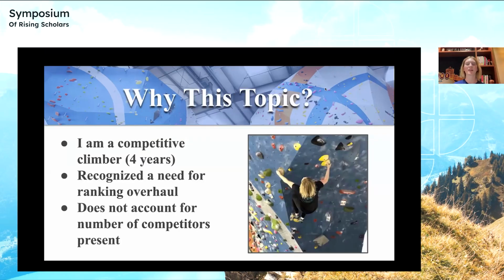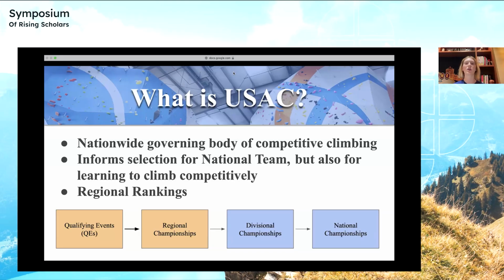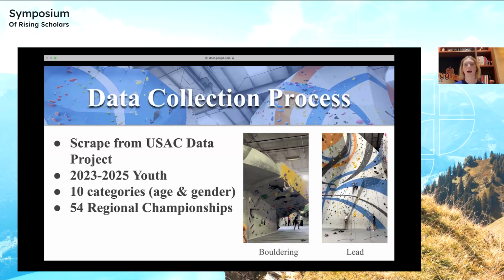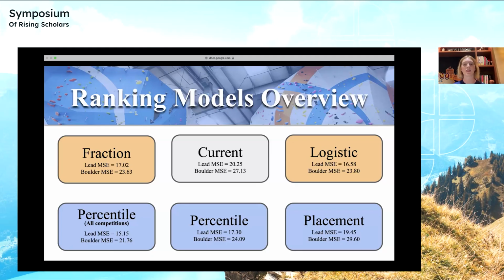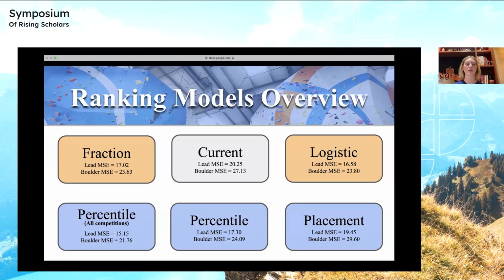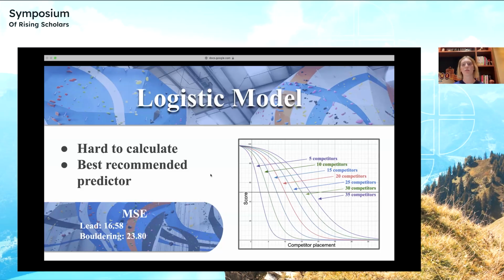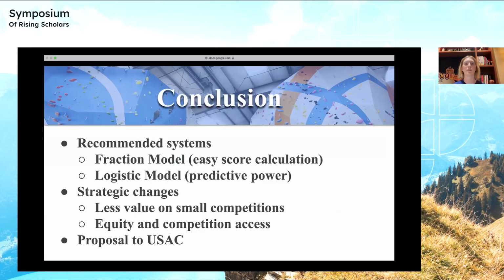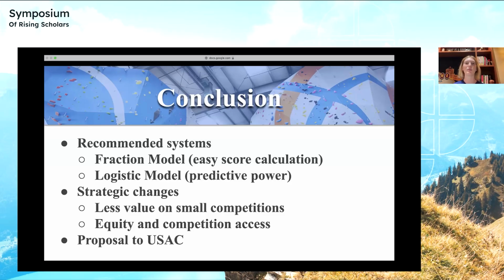Developing a New Ranking System for US Climbing Presentation by Mairin King at Polygence's Symposium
‘Developing a New Ranking System for US Climbing‘ was a Computer Science Conference Talk delivered live by Mairin King at Polygence’s 13th Symposium of Rising Scholars in September 2025.